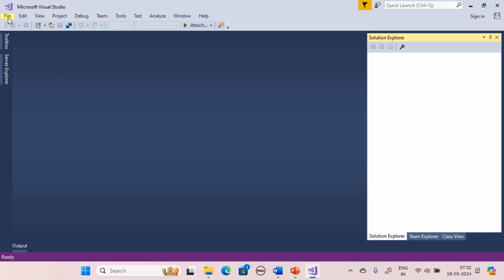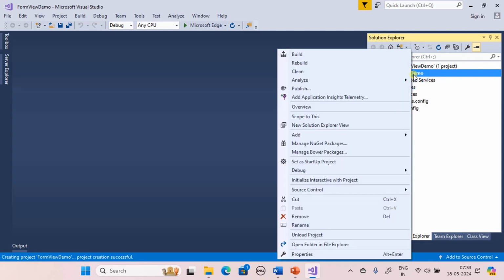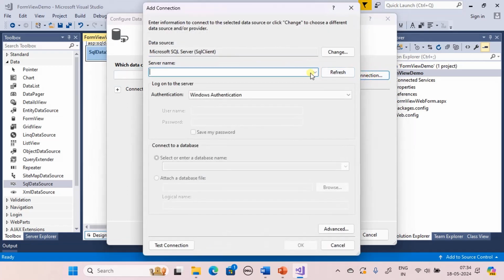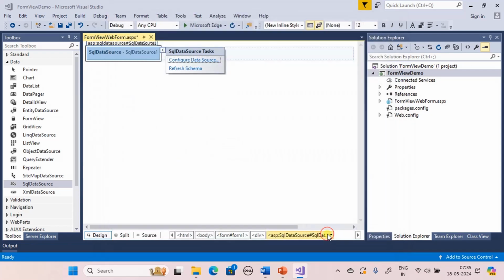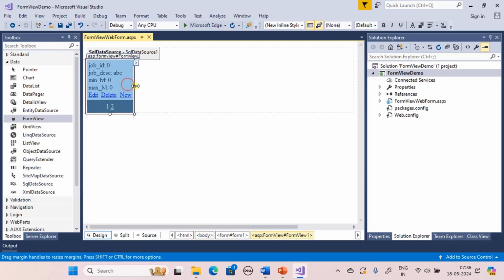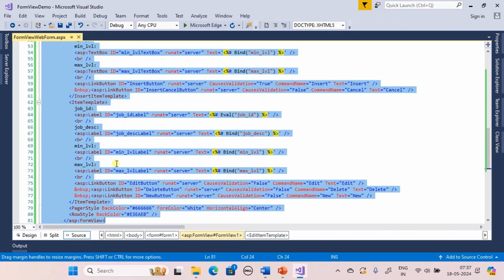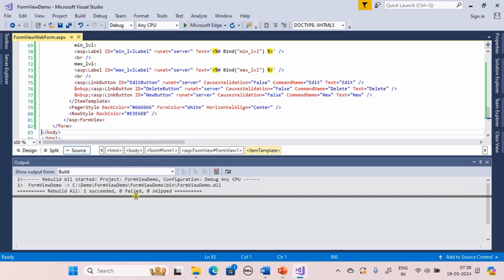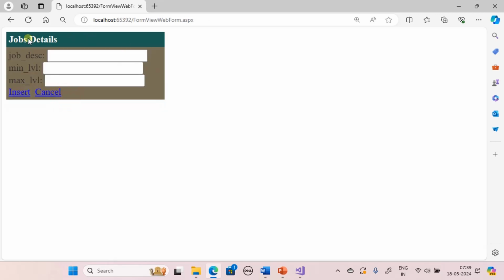Asp Net FormView | Part 2 - Simple Form Control | Asp Net Tutorial #99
In this Asp.Net Tutorial, we will add a FormView control to the Asp.net Web Form and then learn various templates of the FormView control and how to navigate between the records.